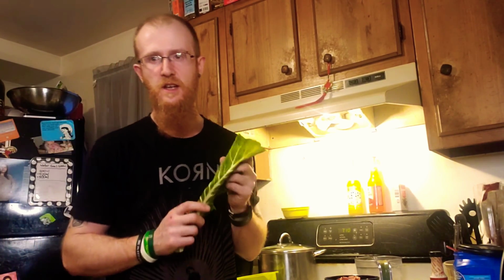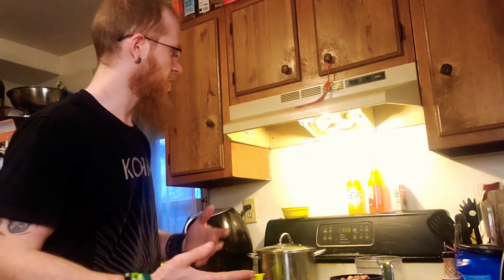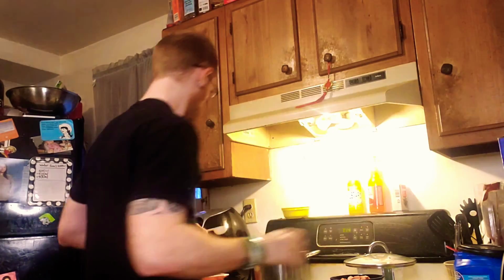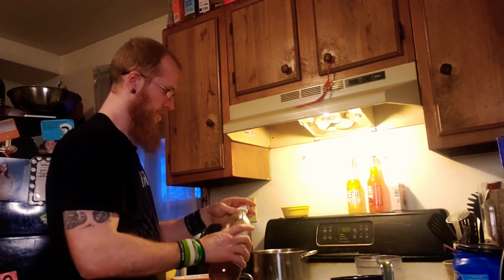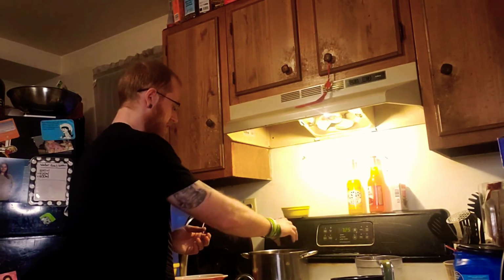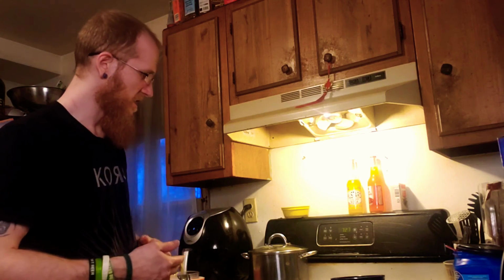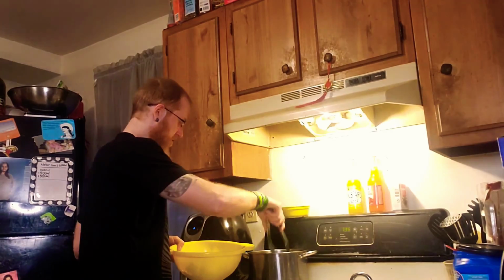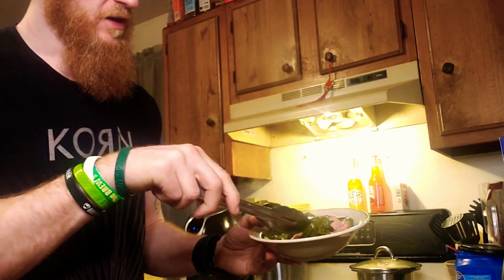Dad's Kitchen-Greens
1 lb. Collard Greens
2 tbs. Minced Garlic
1 Diced Yellow Onion
1 lb. Chopped Applewood Smoked Bacon
1/2 lb. Andouille Sausage Diced
28 oz. Chicken Stock
4 cups Water
2 tbsp. Applecider Vinegar
2 tsp. liquid Hickory Smoke